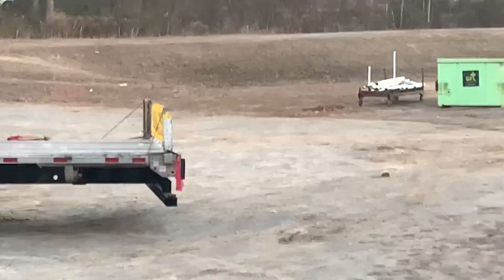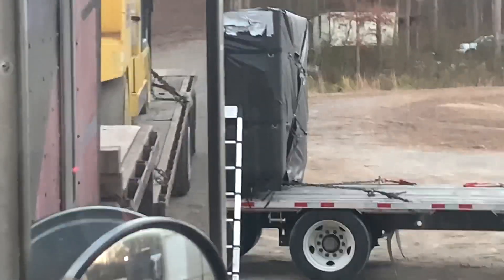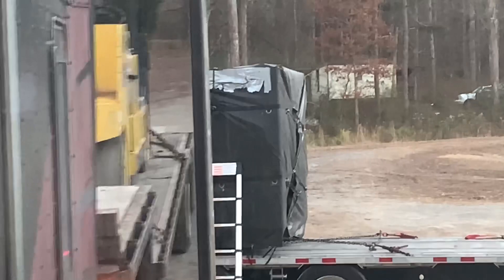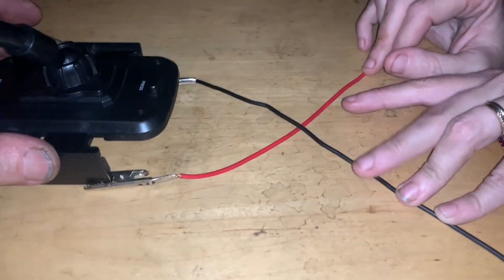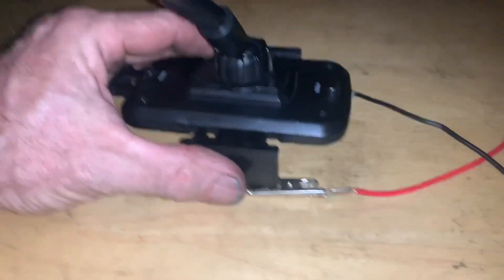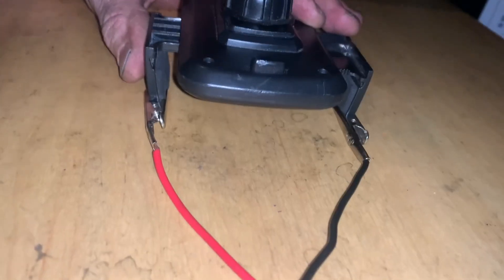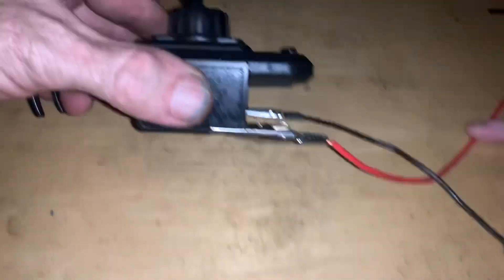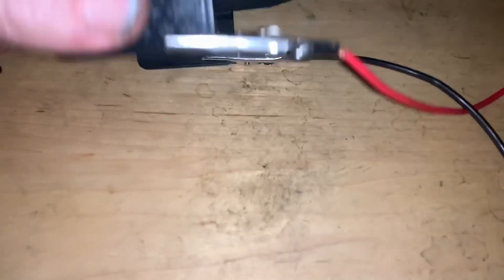Theoretical Physics and Trucking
How does cross tying at the bottom of tall freight keep it from tipping over?